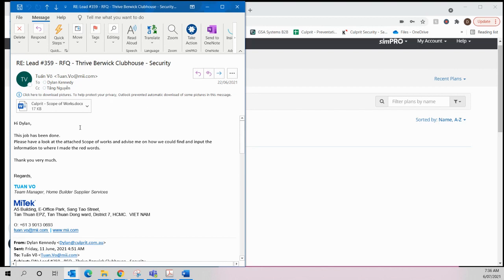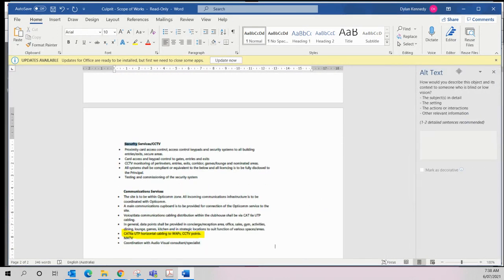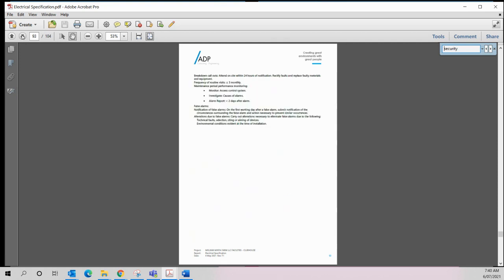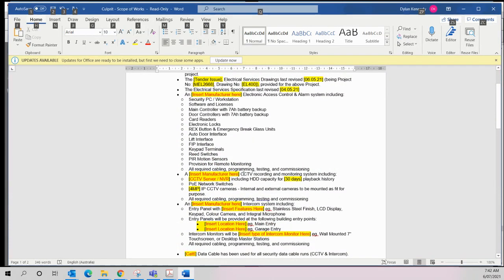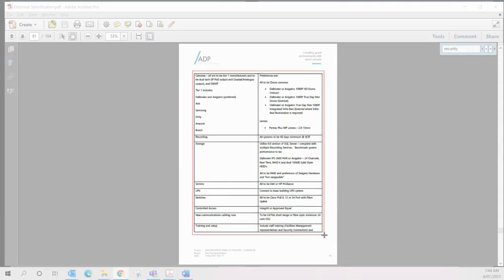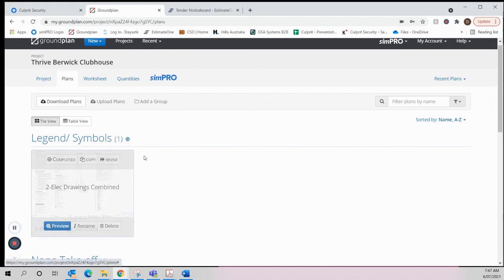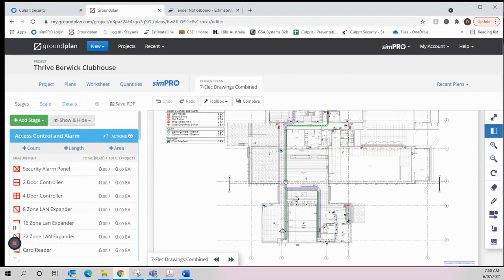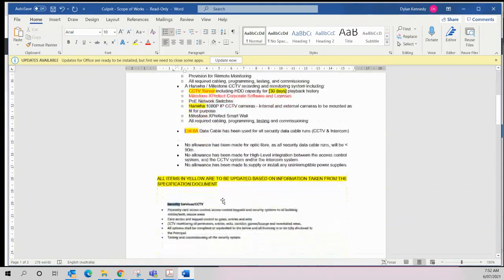How to identify the info 01